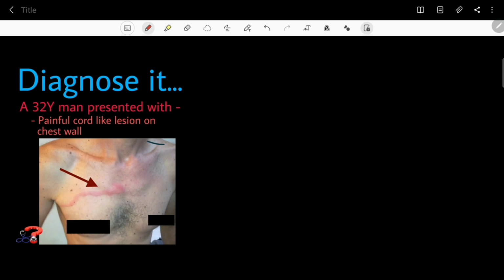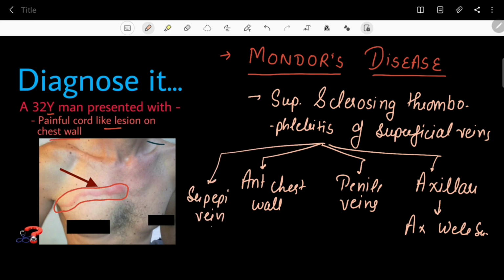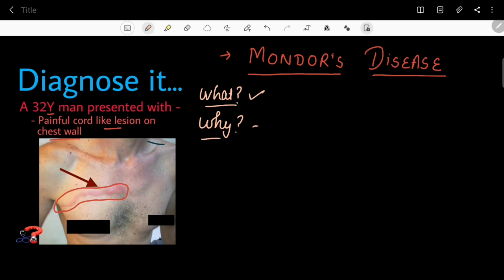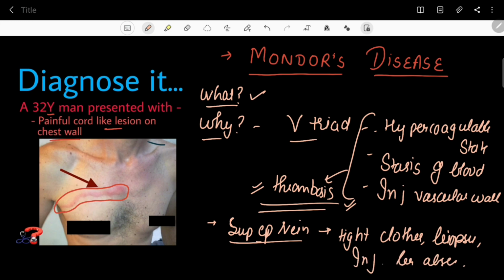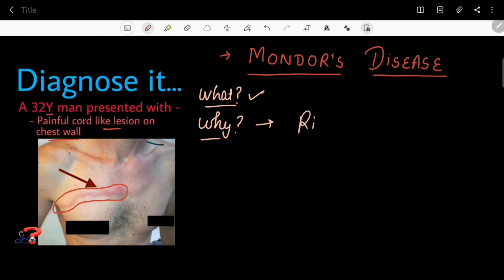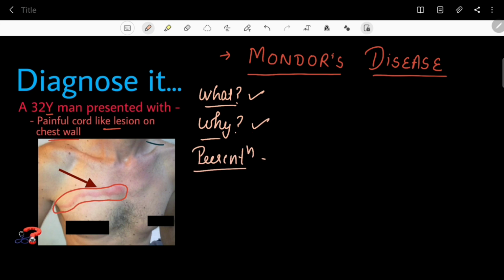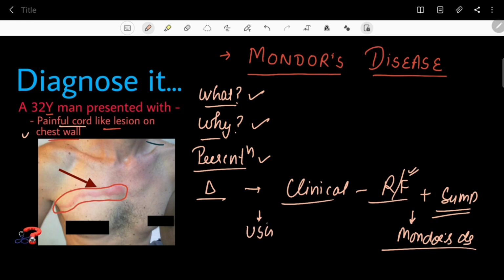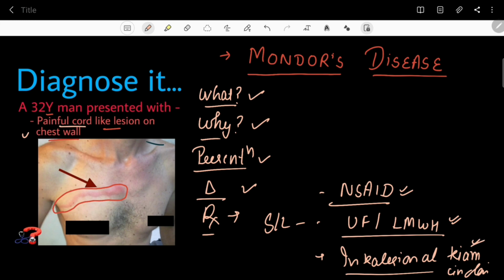It's Mondor's disease